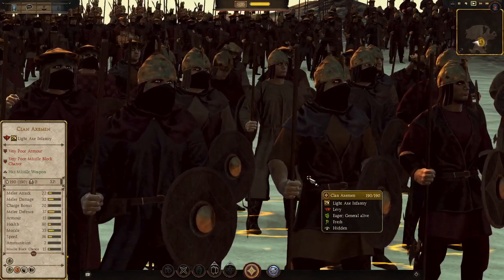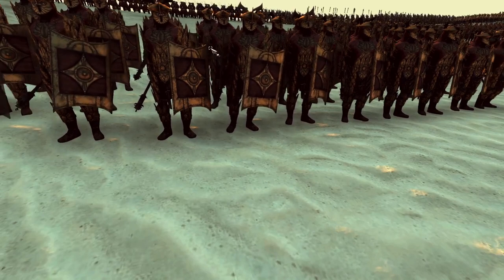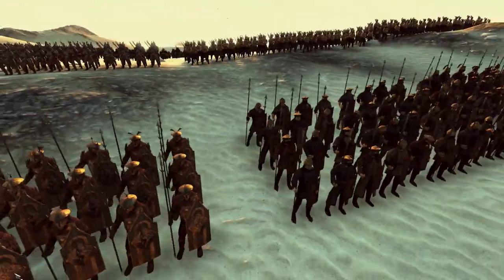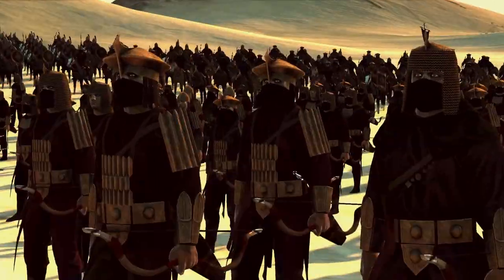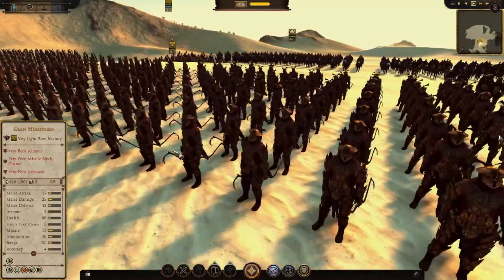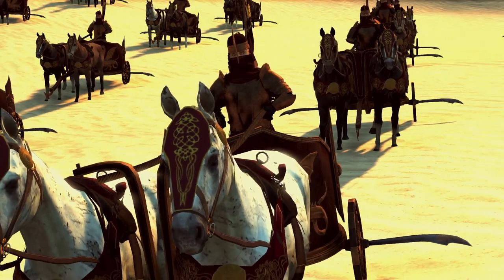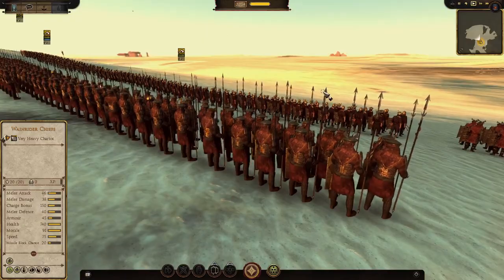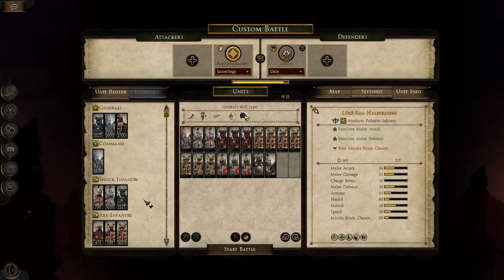Easterling Unit Overview - Rise of Mordor Total War Gameplay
Showing off the NEW Easterling Units for Rise of Mordor! The Easterlings are certainly a force to reckoned with now they have a complete roster!